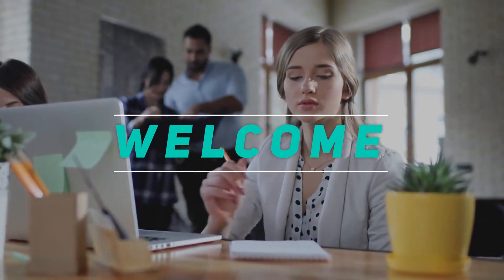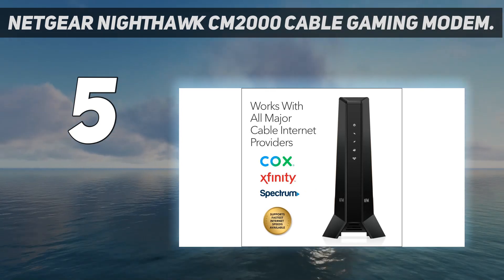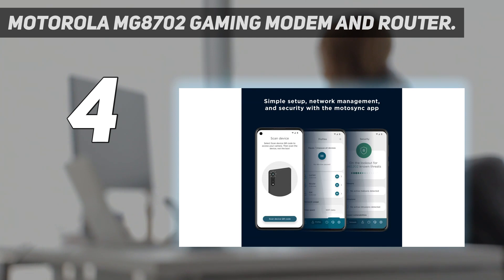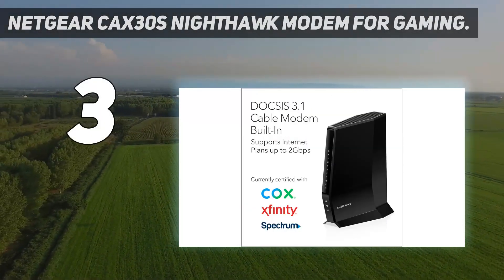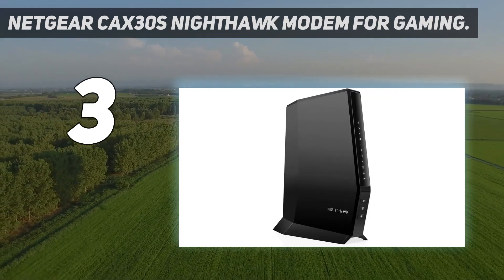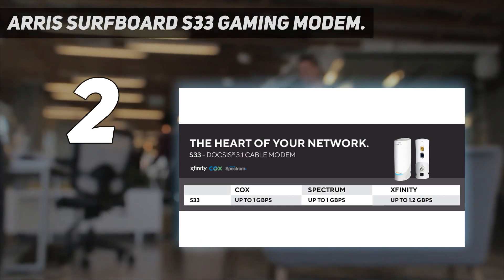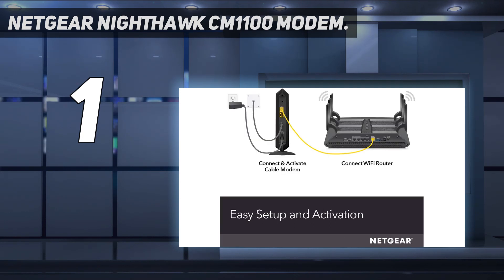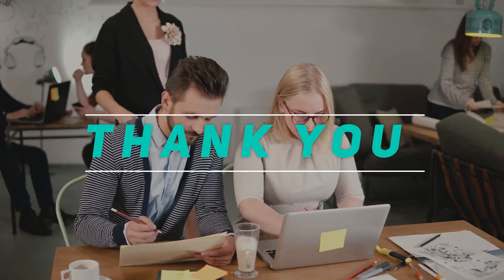Top 5 Best Gaming Modems in 2024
Here is the Updated Prices of the Best Gaming Modems in 2023!

Things that we mentioned in this video:
1. NETGEAR Nighthawk CM1100 Modem. - B01MXC4532
2. ARRIS SURFboard S33 Gaming Modem. - B08FMSC5WZ
3. NETGEAR CAX30S Nighthawk Modem for Gaming. - B092VZBNCC
4. Motorola MG8702 Gaming Modem and Router. - B08DL4QB25
5. NETGEAR Nighthawk CM2000 Cable Gaming Modem. - B08GWNZ9VF